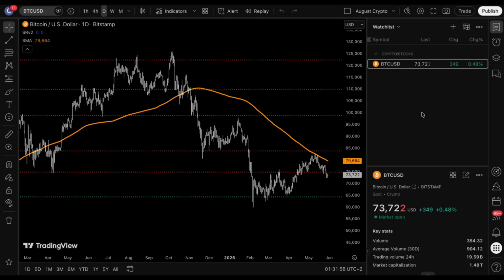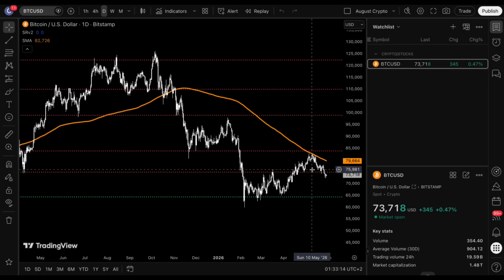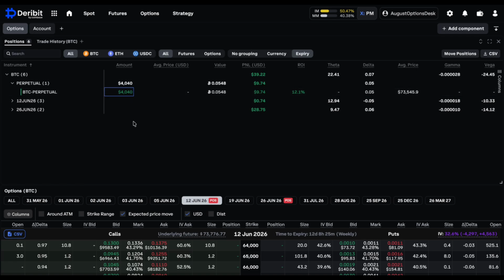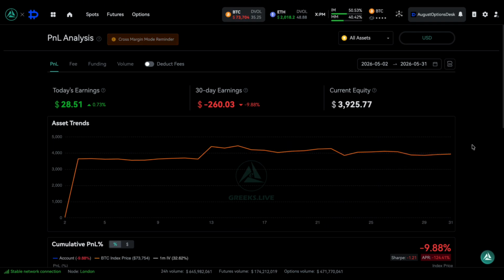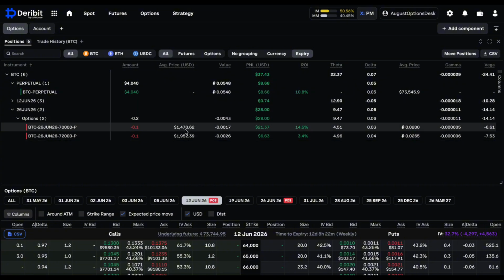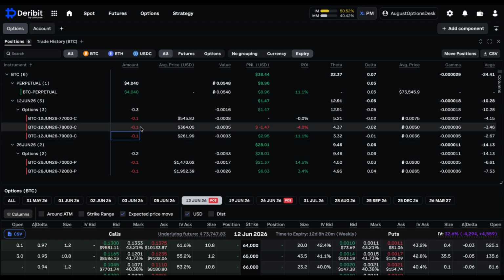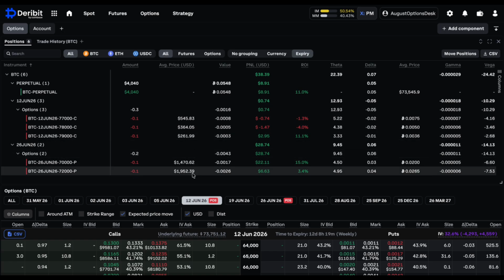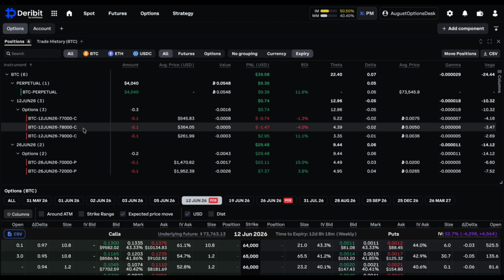Building A Bitcoin Options Desk (Portfolio Update)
Trade bitcoin options, generate cash flow and manage risk.

Documenting the journey of building a professional-style crypto options desk.

X: @AugustBTC